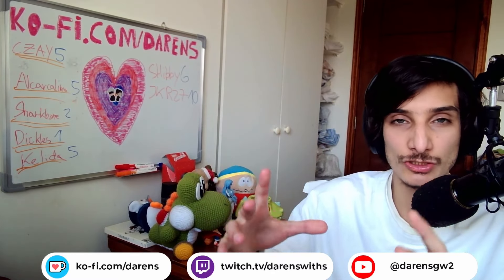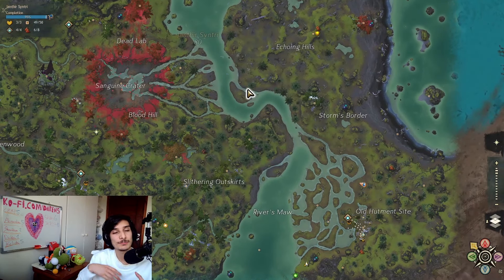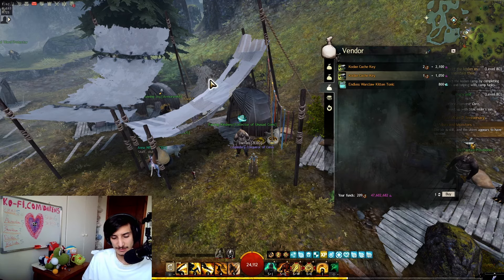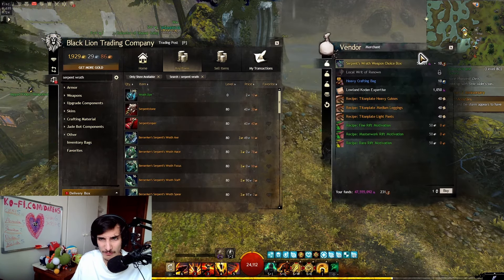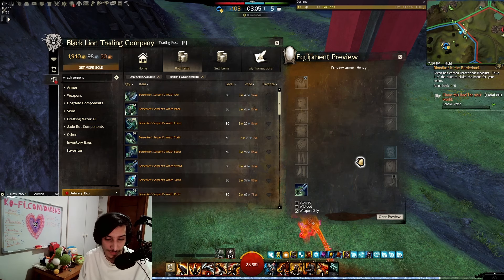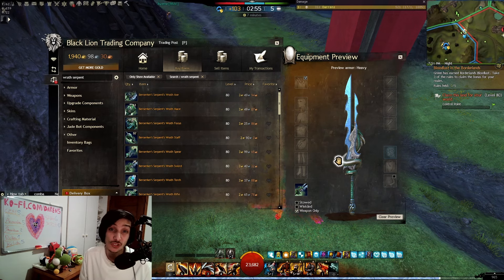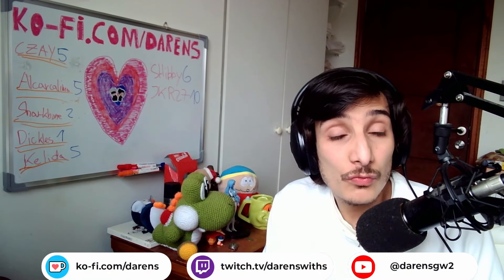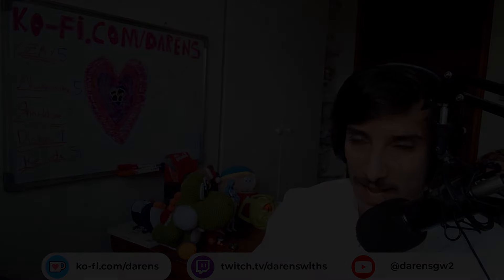How To Make Gold Out Of The Janthir Wilds Currencies!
Chapters:
00:00 Intro
00:23 What are this currencies?
00:47 Daily Keys
02:06 Heart Weapons
03:34 Should you transform the currency to gold?
04:40 How to get more of this currency
06:43 Conclusions